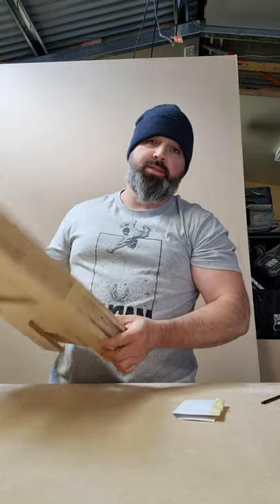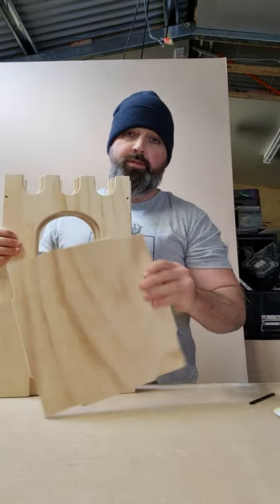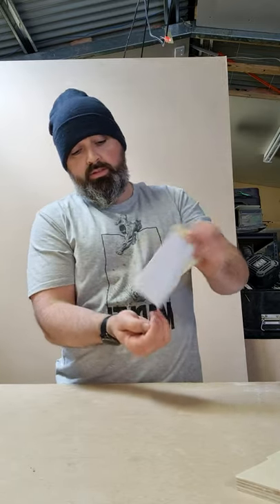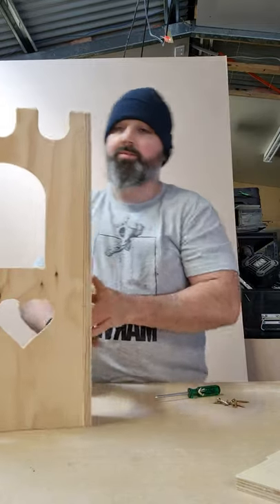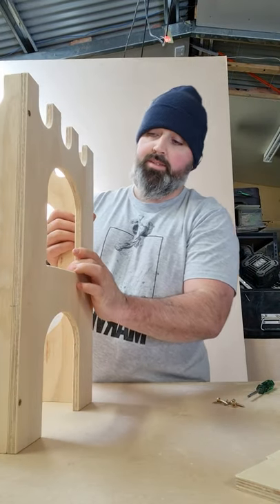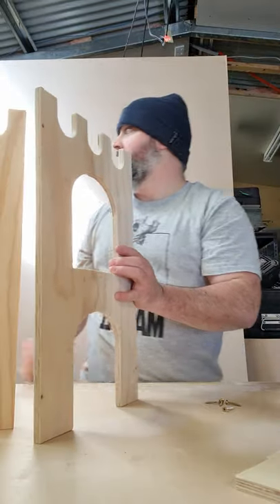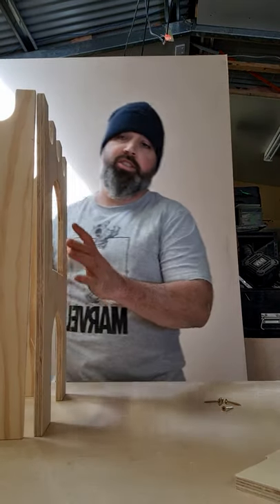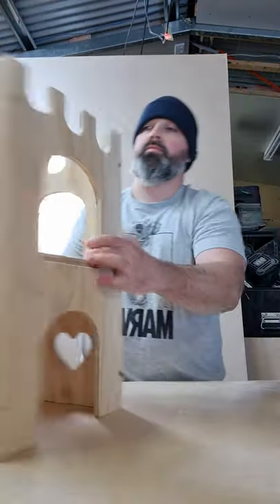assembling rabbit castles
Just a quick video explaining how to assemble one of the rabbit castles